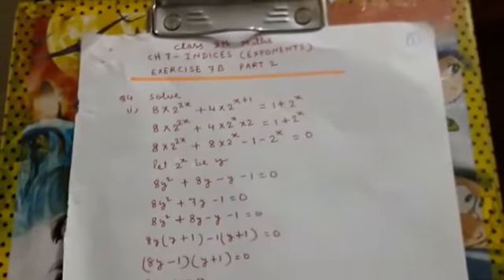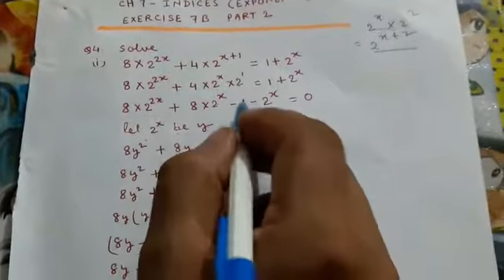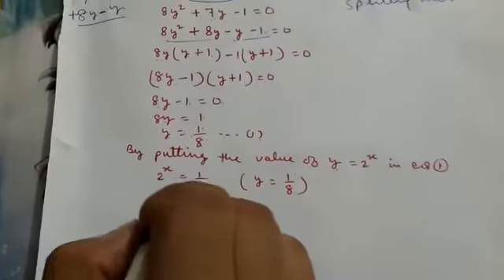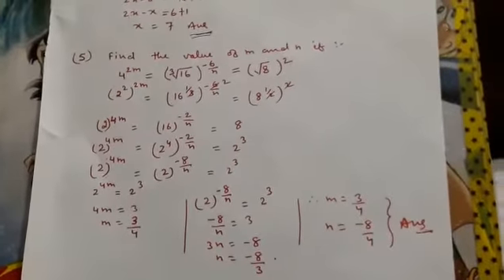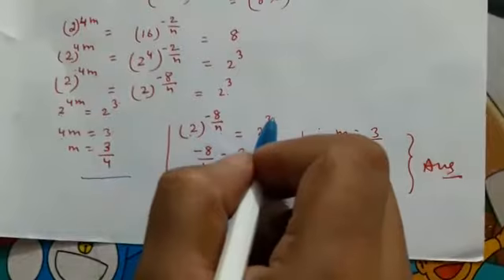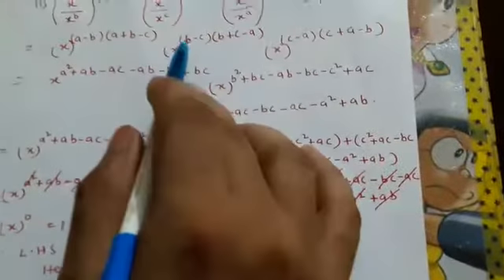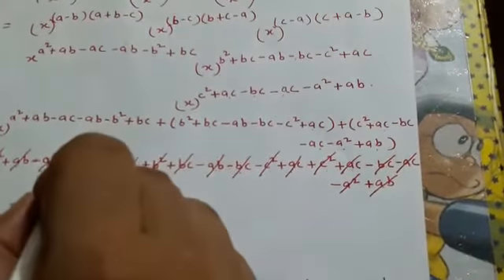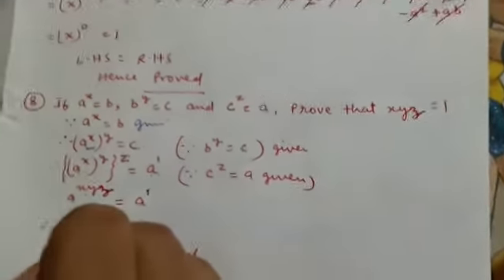Class 9 MATHS Ch7-INDICES EXercise 7B Part 2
Ch7-INDICES  EXercise 7B Part 2